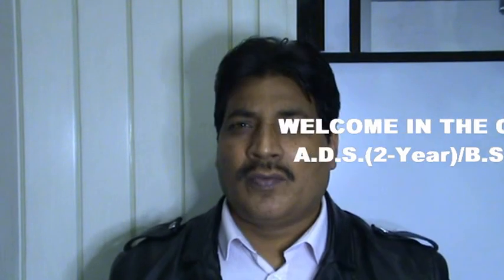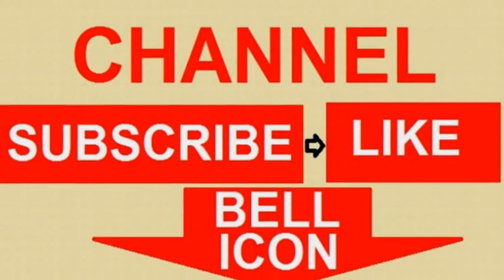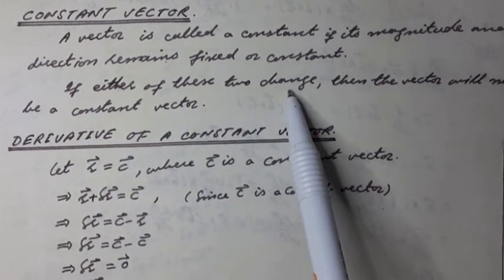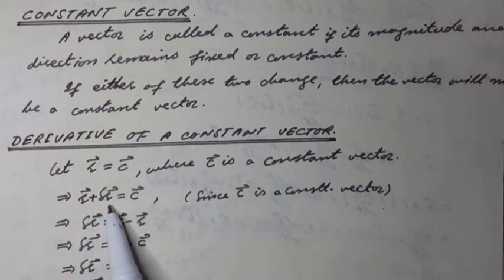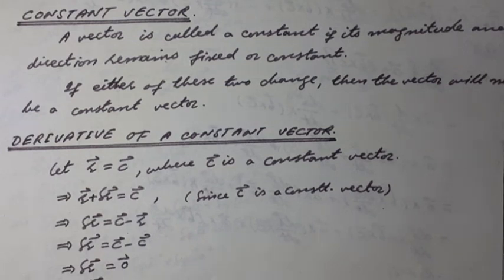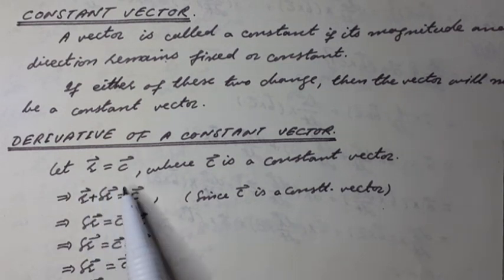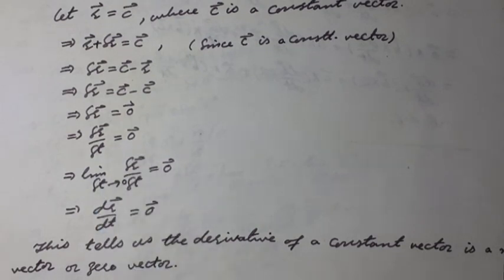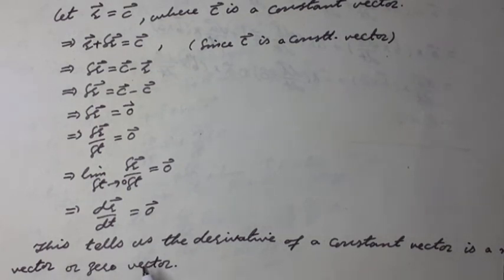CONSTANT VECTOR AND DERIVATIVE OF CONSTANT VECTOR FUNCTION